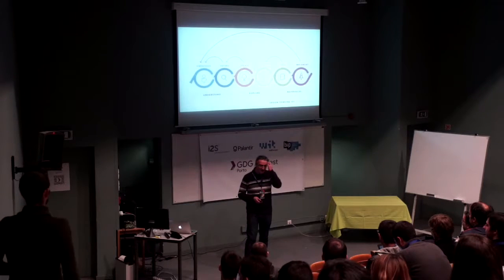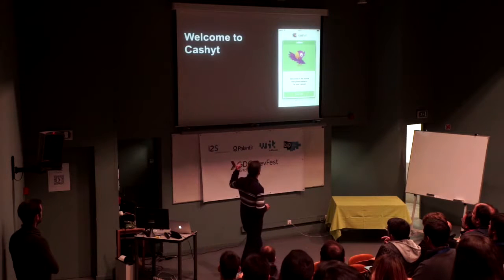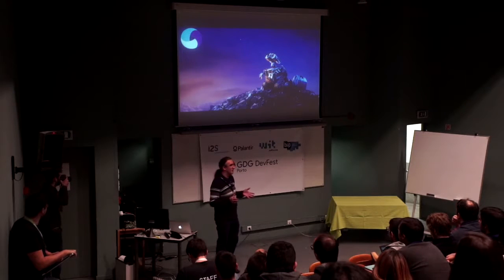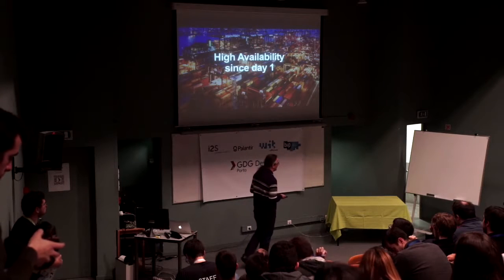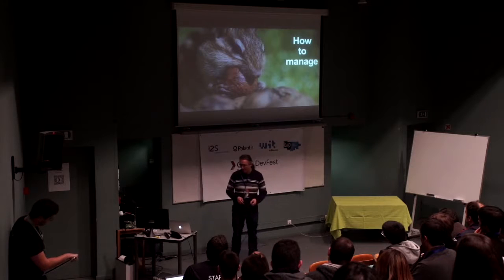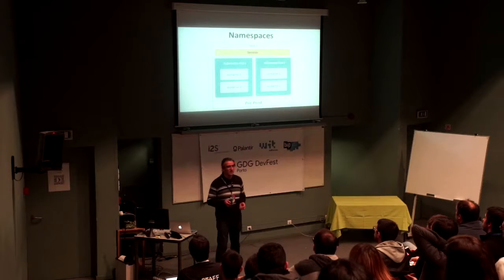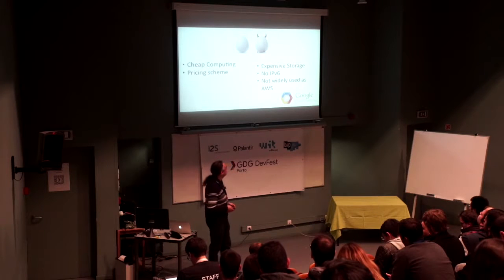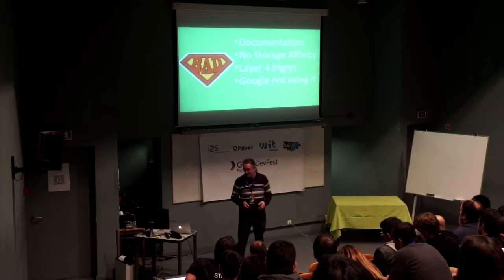GDG DevFest Porto 2016 - Conference closing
Final remarks